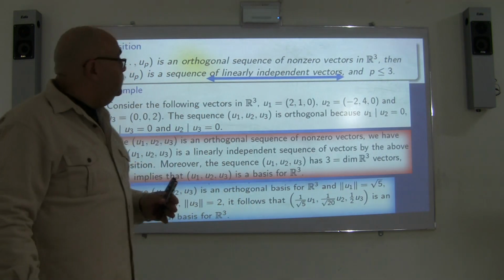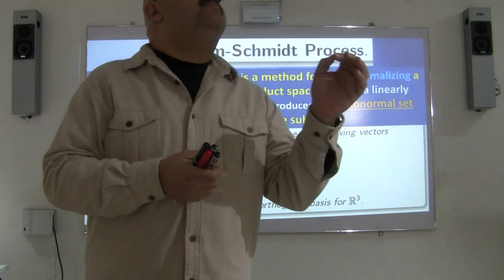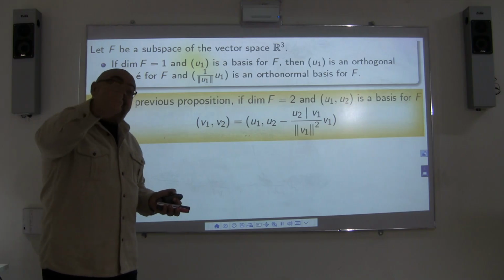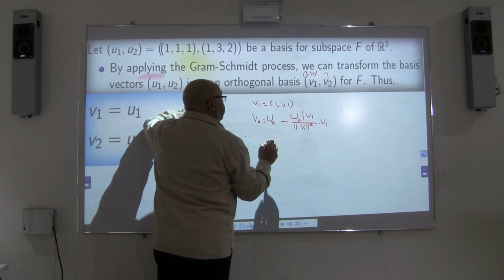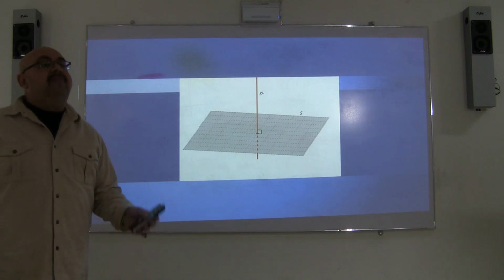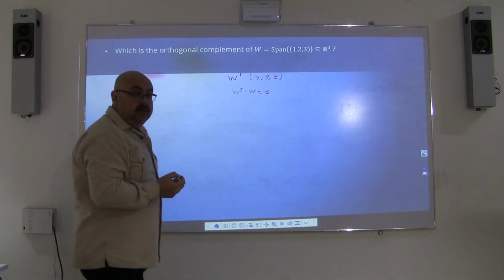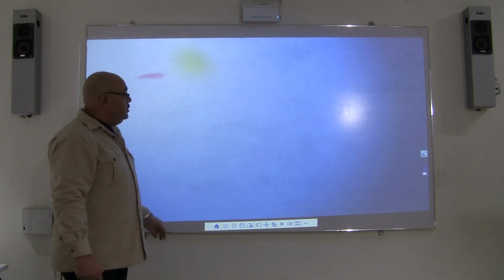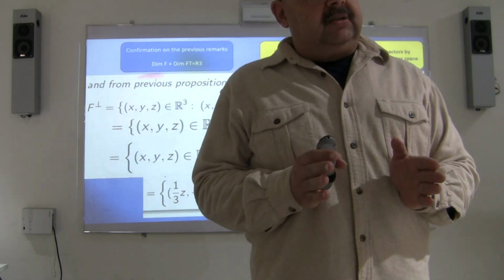W13 Dot cross and multiple product P 2